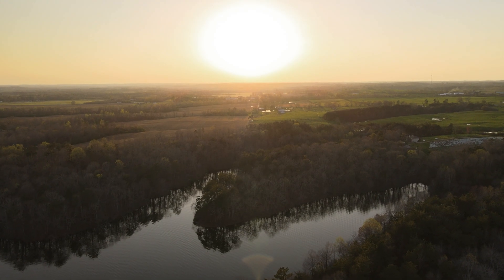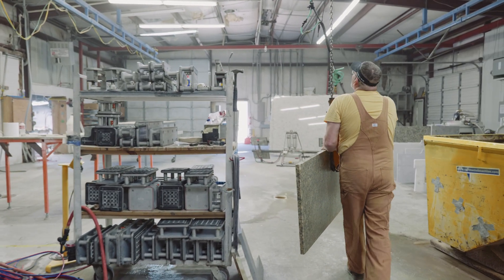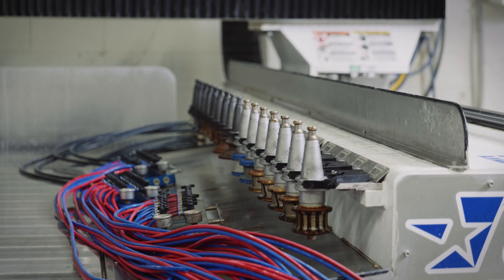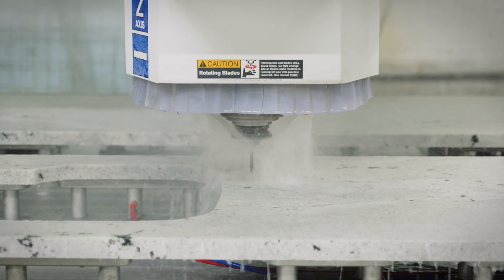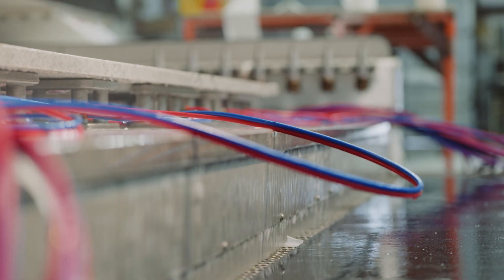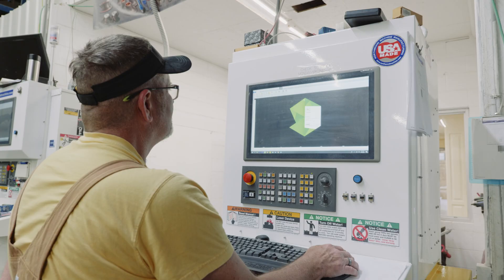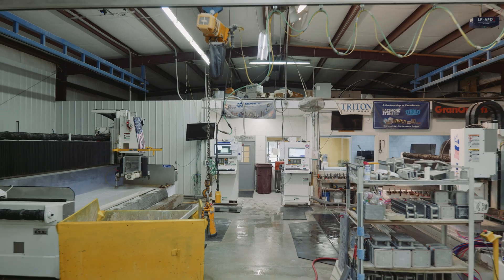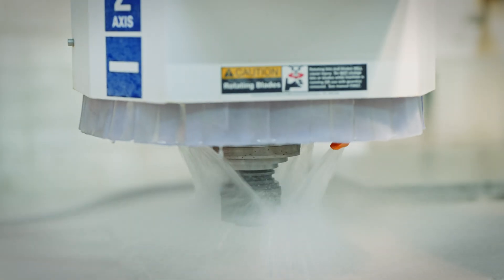Northwood FabCenter CNC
Take your fab shop to fully digital with the Northwood FabCenter. Our highly-engineered CNC machine polishes, routes, edges, saws, and miters the toughest surfaces like marble, granite, quartzite, porcelain, Dekton, tile, ceramic, slate, soapstone, and much more.